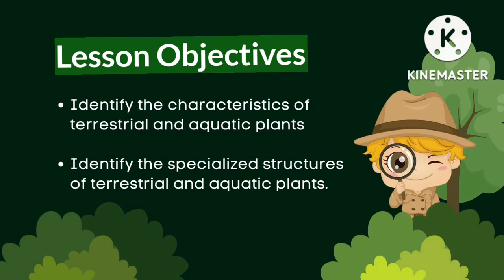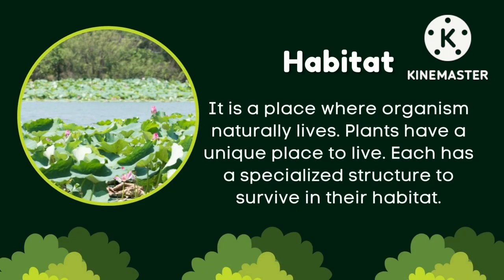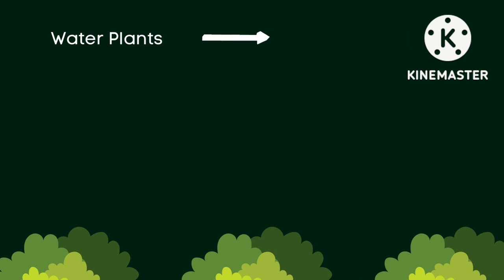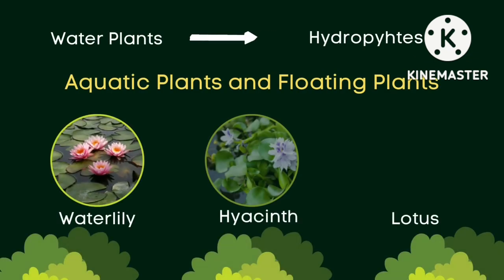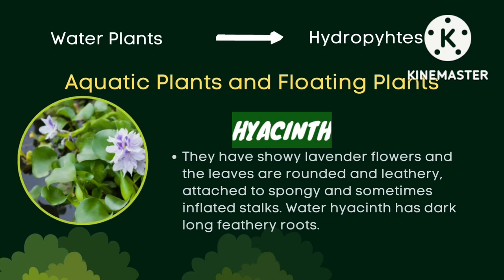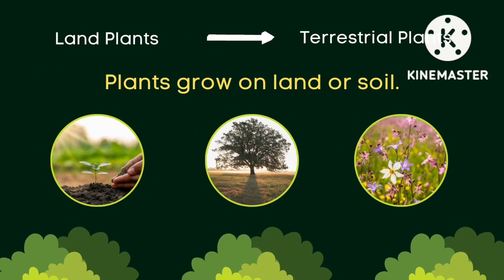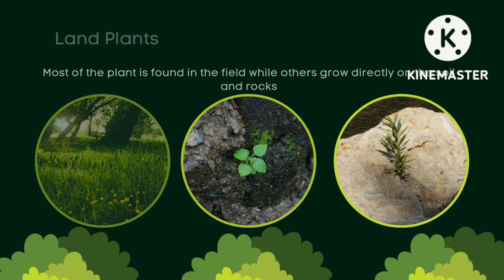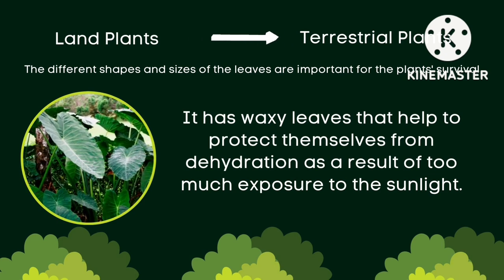Science 4 Quarter 2 Specialized Structures of Terrestrial and Aquatic Plants